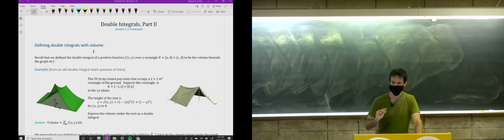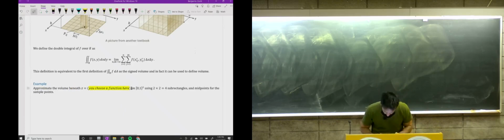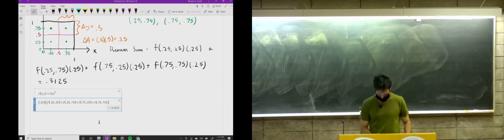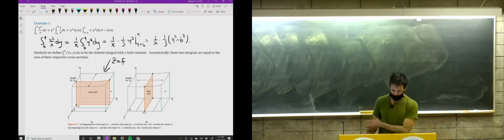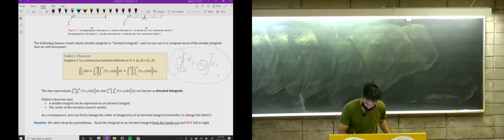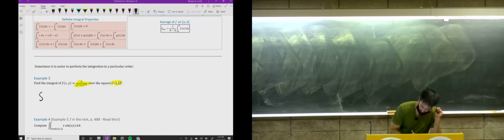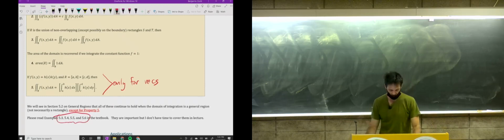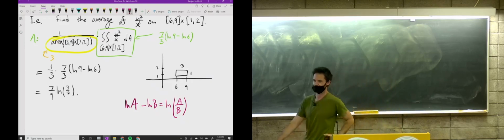Double Integrals continued